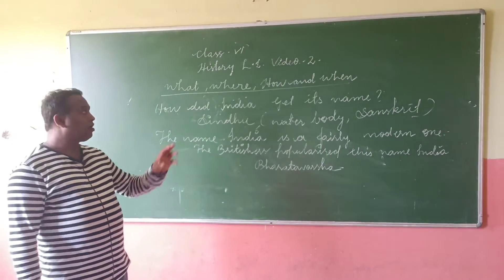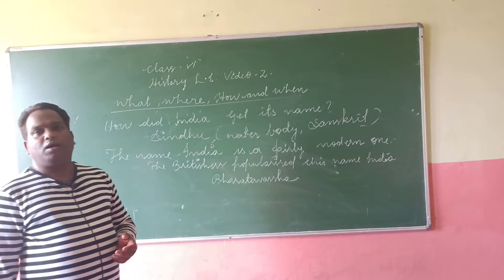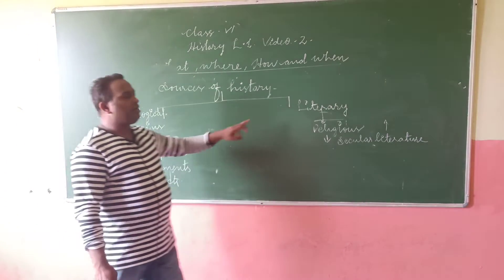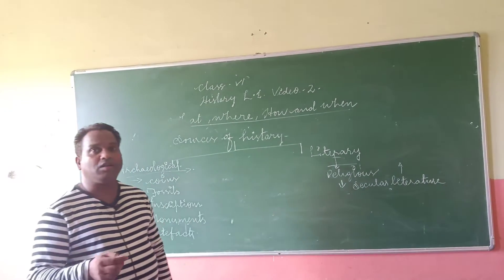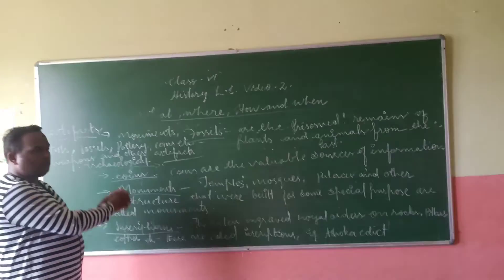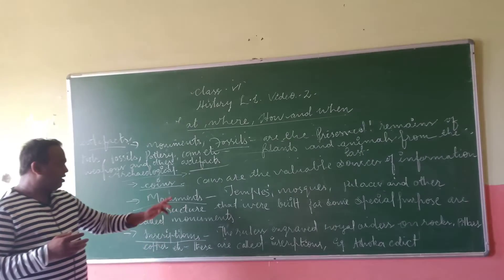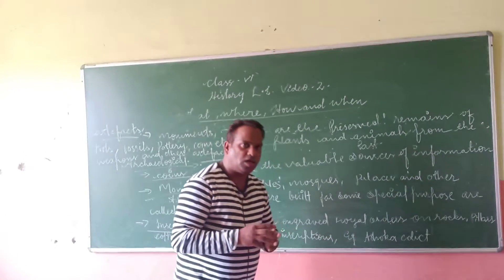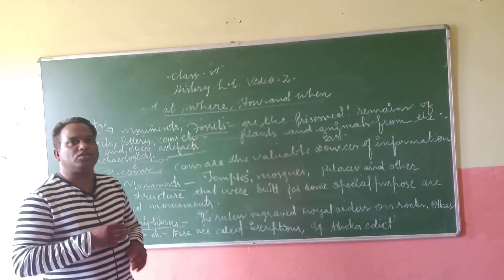Class 6th sst L-1(video 3)